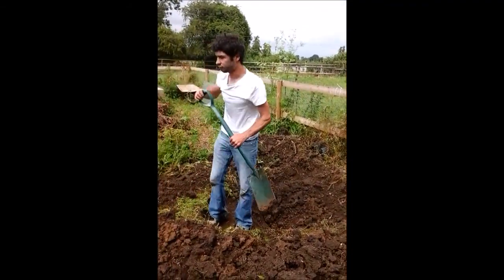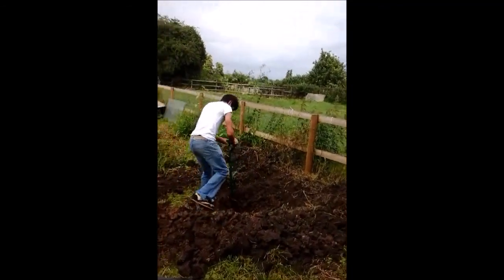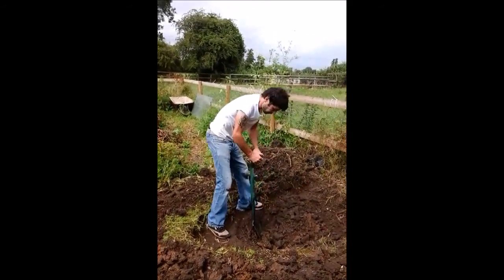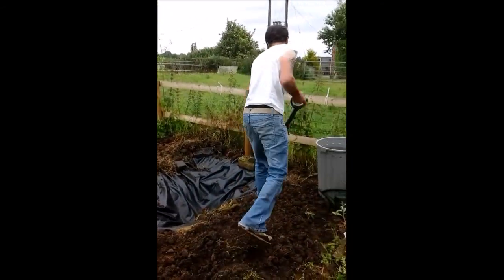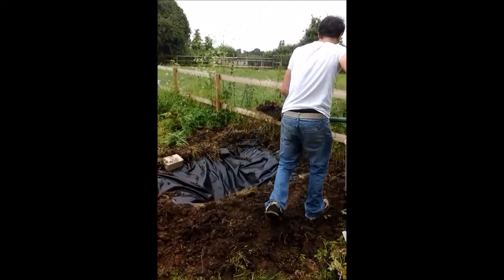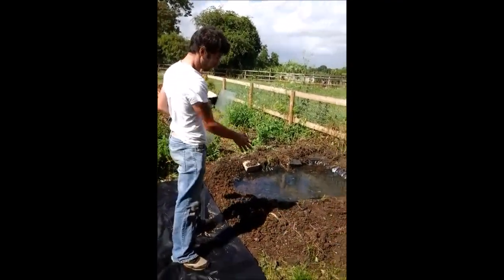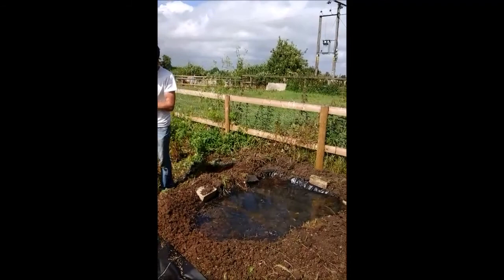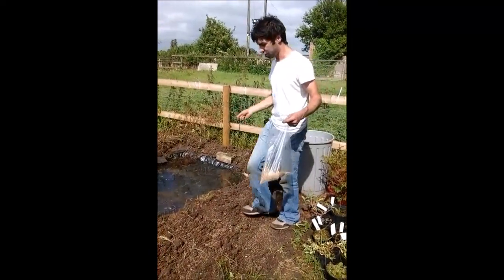A wildlife pond in one hour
how to build a basic wildlife pond cheaply and quickly